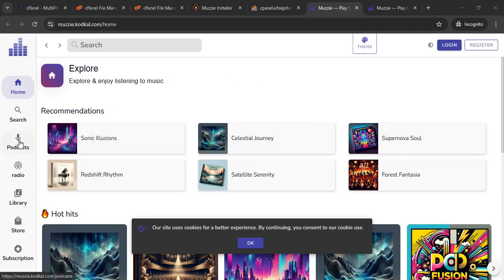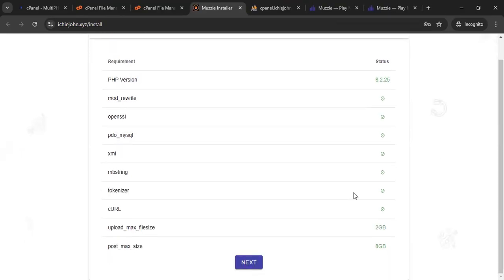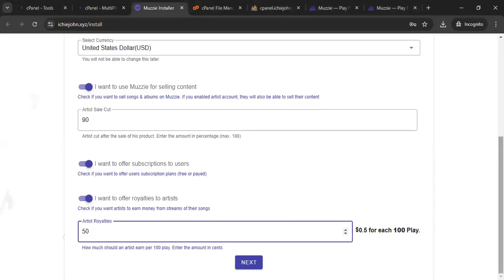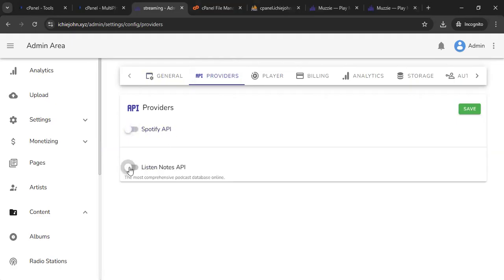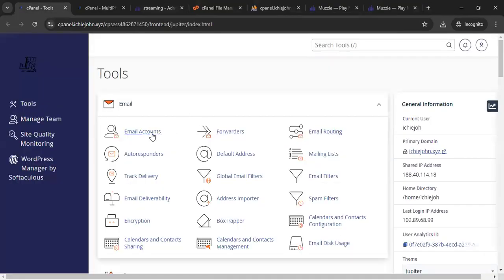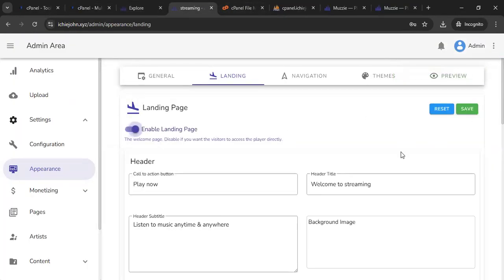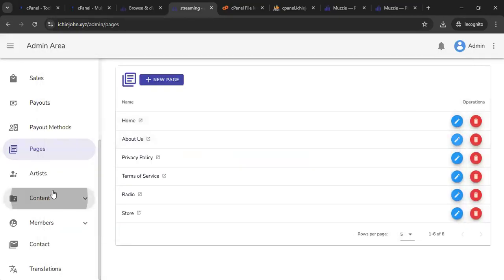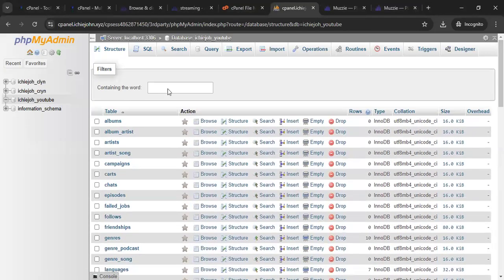How to create a music streaming website and earn money 2025 (full tutorial)